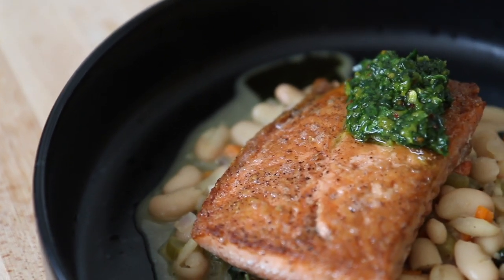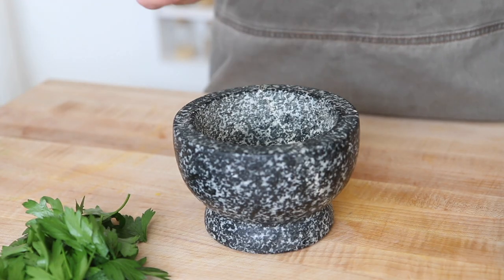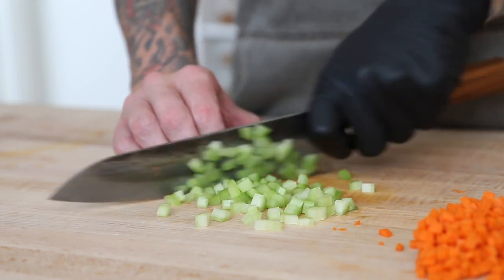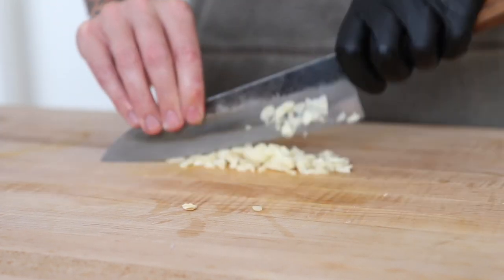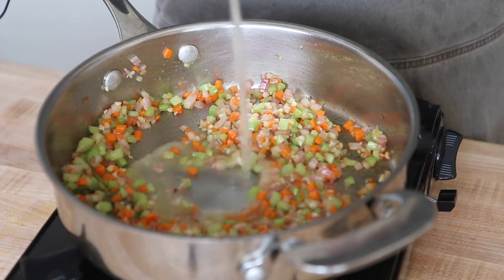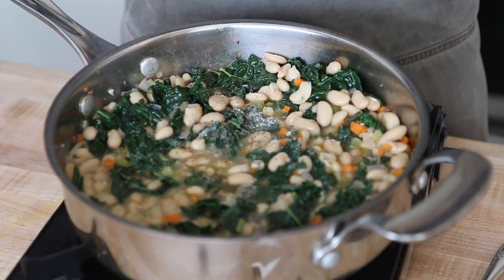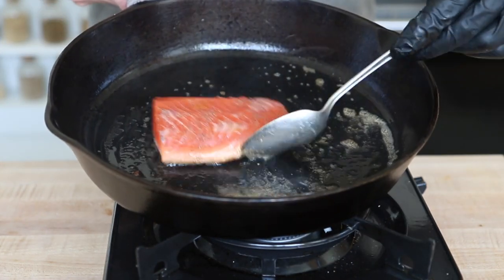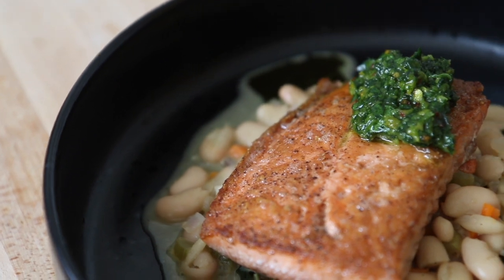Salmon Dinner Recipe In 20 Minutes | Seared In My Cast Iron Skillet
Hi Everyone! Today I'm going to be showing you an easy Salmon Dinner Recipe in 20 Minutes that anyone can do. This video includes a side of beans with veggies, and topped with gremolata. I'll be cooking the salmon in my trusty cast iron skillet. Hope you enjoy it!

00:00
00:10  Gremolata
01:00  Veggie Prep
01:50  Cooking Veggies and Beans
03:50  Salmon

Wash it all down with some

SALMON RECIPE
4ea   Salmon Portions 6oz
3T     Butter

Gremolata
1/2C  Parsley leaves
2ea    Garlic cloves
1ea    Orange zest, 2 inch piece
1ea     Lemon zest, 2 inch piece
1tsp   Kosher salt
1tsp   Chili flake
1/2C  Olive oil
1/2tsp Black Pepper

Cannellini Beans
2 Cans Cannellini beans, strained, rinsed
1/2C   Red onion diced
1/2C   Carrot, diced
1/2C   Celery, diced
3ea  Garlic cloves, chopped
3T    Olive oil
1/8C  Sherry vinegar
1.5C  Chicken stock
2T     Olive oil to finish
3T     Butter
2C     Tuscan kale
Salt
Pepper

\\ EQUIPMENT
Lens 1
Lens 2
Lens 3
Kit Lens
Lavalier Mic (similar & inexpensive)

\\  PRODUCTS USED
Cutting Board
Propane Burner
Spice Jars
Cast Iron Skillet (mines old, good deal in this link)
Mortar & Pestle
Saute Pan

\\ FREQUENTLY USED
Kitchen Scale
Stainless Measuring spoons
High Heat Spatula
Green Pan